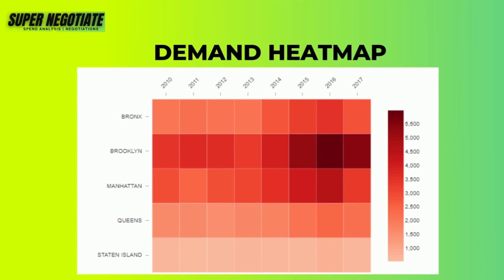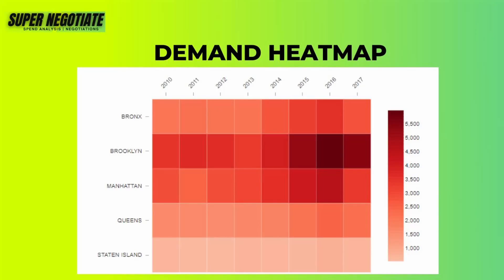Dont waste time building a spend cube! AVOID!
Everything you have been told about Procurement Spend Analytics is wrong!

You are wasting your time if you are still chasing or spending dollars on building a Spend Cube.

Spend Cubes are old, provides extremely narrow focus and backwards looking. Additionally, Spend cubes have never worked for indirect spend where the information is not present. As far as the Direct spend information is concerned, well, it is already available in perfectly structured reports, well before the spend cubes!  90% of the features/dashboards of spend analysis tools are not used beyond data export in excel!

Most importantly, spend cubes can only provide you with what has happened in the past and rarely provide answers on what is about to happen. There is no pattern analysis and hardly any useful insight for building a category strategy! So, STOP wasting your time and money on anyone selling you Spend Cube. It is ridiculous to have this in 2022.

Instead, Procurement Analytics is much more than Spend Cubes!  So, why not see what is required to build an effective spend analysis? Here is my step-by-step approach. Before starting anything, It is important to understand where you want to go. For this exercise, I want to do the following:

1.)   Do I know my upcoming demand?

2.)   Which Suppliers should I invite?

3.)   How do I know I have the best deal?

4.)   Did Whether Supplier performs as promised?

5.)   How do I identify cost-saving opportunities?

You can have your metrics. But for now, let's proceed with these 4.

Starting with 1st: Do I know my upcoming demand?

I am assuming here that the business team has not provided you with any

You need to have your ERP data with you. Using the PO dates, prepare a heatmap in excel according to PO date and Quantity.

If you have granular data on demand, you can attempt to build a time series forecasting for demand. However, the heatmap should provide you with an excellent baseline to start with.

After you get the heatmap, engage with your business team to confirm the volume.

Study the market trends, and if the prices are projected upwards, you can negotiate the volume beforehand.

In my next video, I will speak about how you can know which supplier you should invite in a sourcing event process!